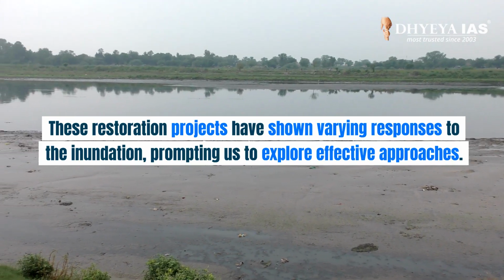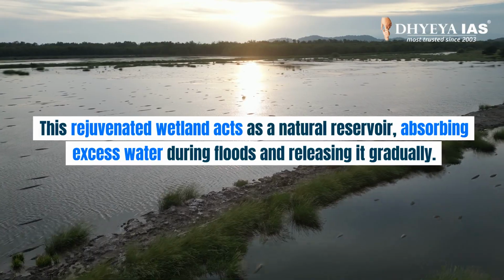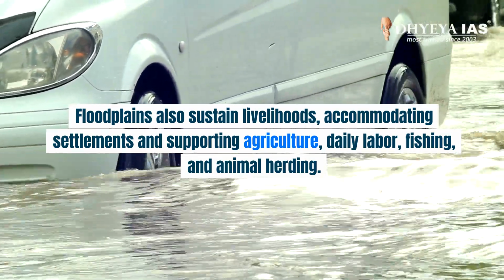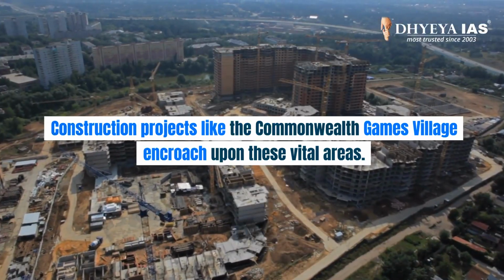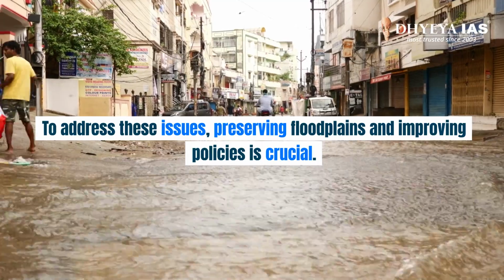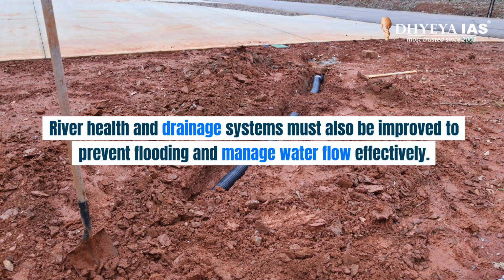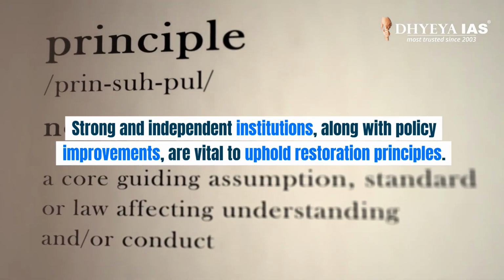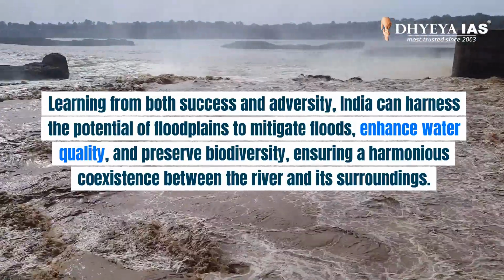Current News Videos: Yamuna Biodiversity Park and Floodplain Restoration || Dhyeya IAS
In the wake of the recent floods, the Yamuna Biodiversity Park and other restoration projects along the Yamuna's floodplains have displayed varying responses to the inundation. This divergence prompts an exploration of effective restoration approaches.

अगर आपको हमारी खबरें अच्छी लग रही हैं तो कृपया हमें फीडबैक जरूर दें।

धन्यवाद